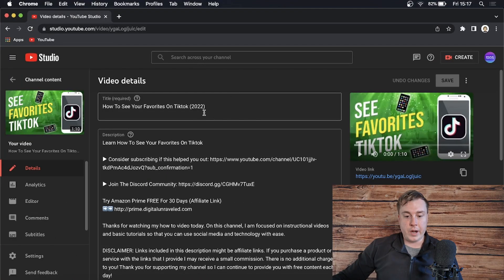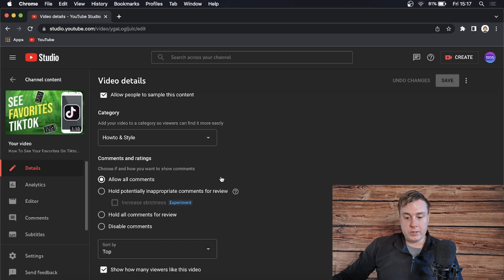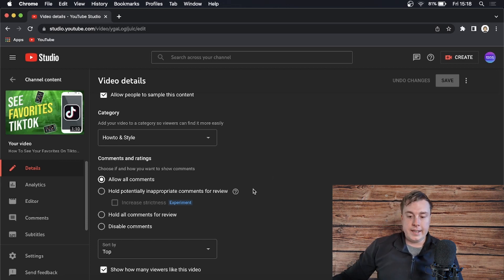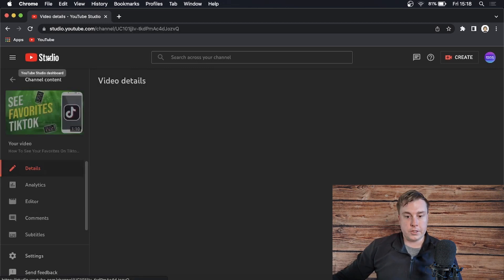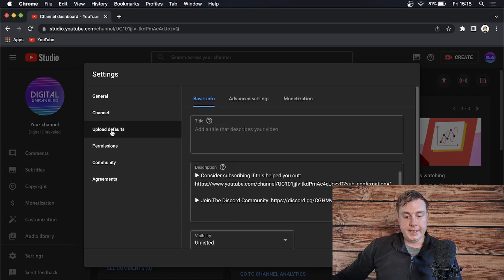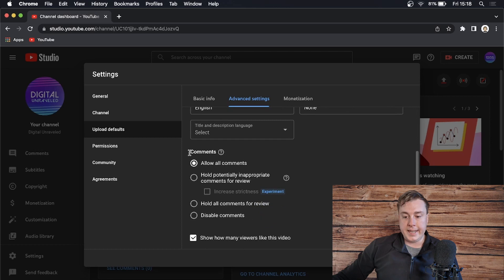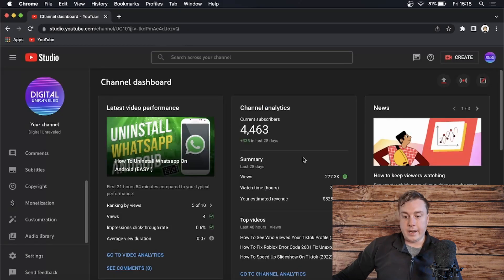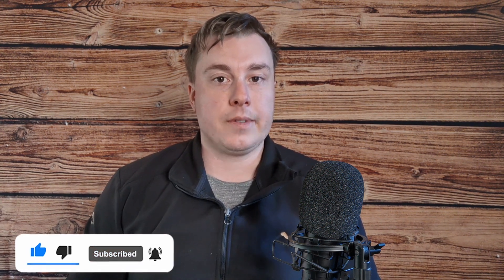How To Enable All Comments For All Videos On YouTube (2022)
Learn How To Enable All Comments For All Videos On YouTube